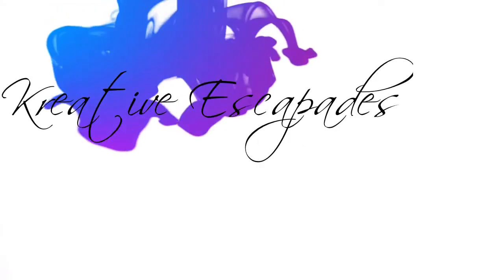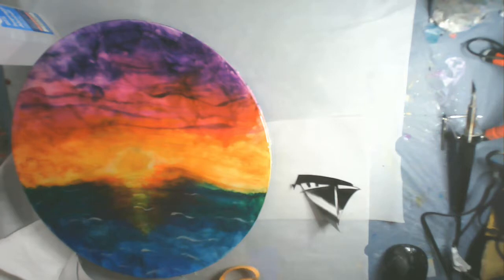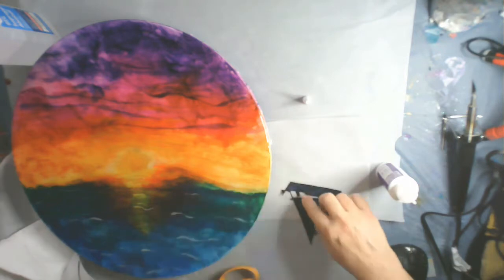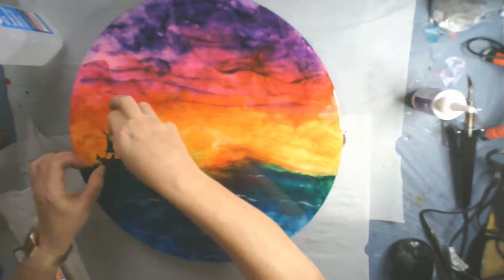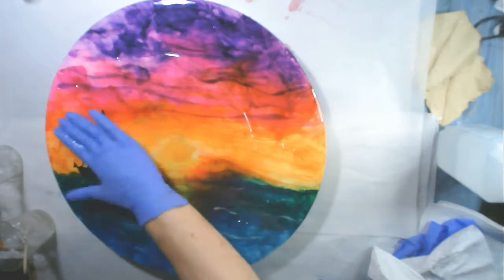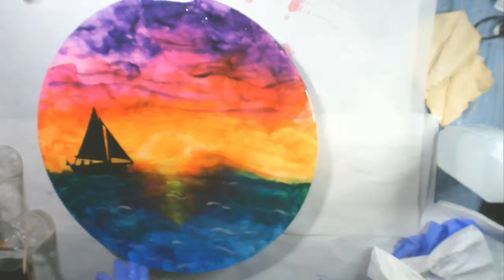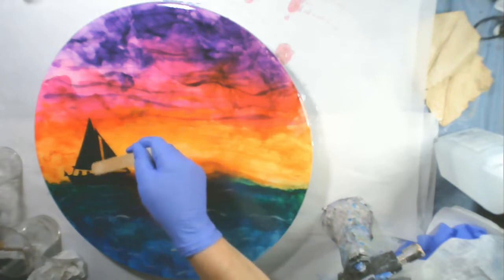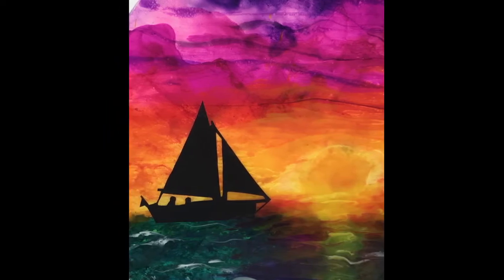Alcohol Inks and Resin Sunset - The Finale - Adding Vinyl Sailboat Silhouette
Adding the Final design element using black Vinyl Silhouette of a Sailboat and final coat of Resin.

Using Cricut Vinyl in black for the silhouette of the sailboat and Diamond Glaze as an added adhesive to insure that the vinyl adheres securely to the canvas before adding the coat of Pro Marine Resin.

The final design is a vibrant colorful sunset so peaceful and serene.

YT100Challenge Video #91 of 100